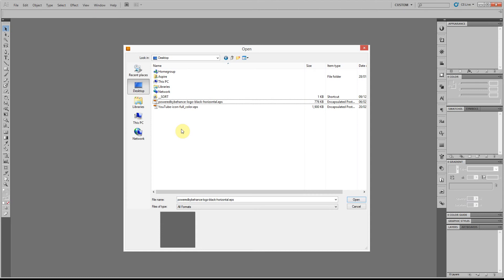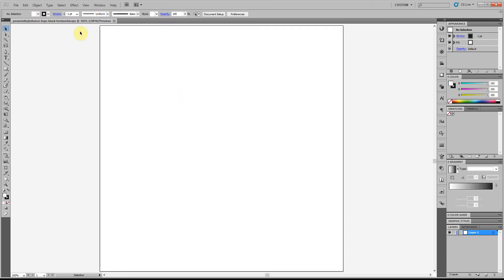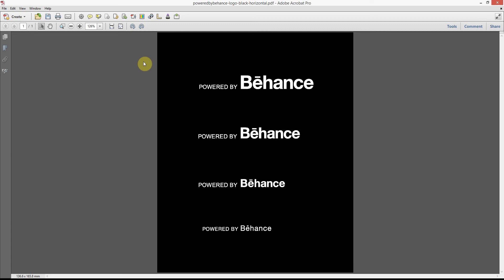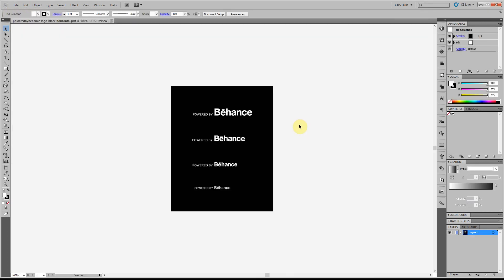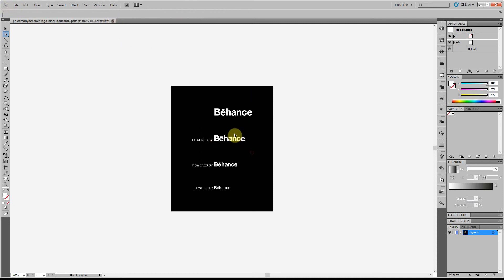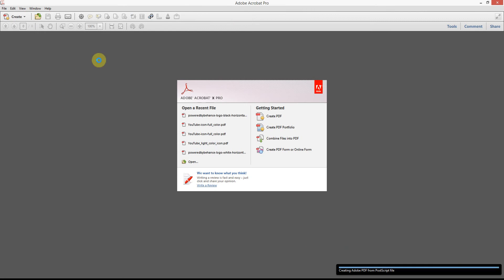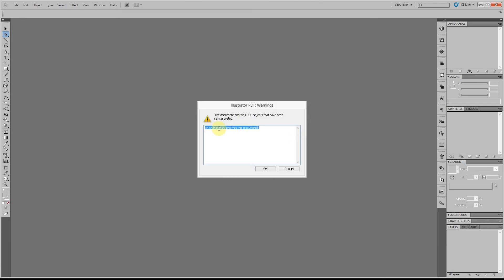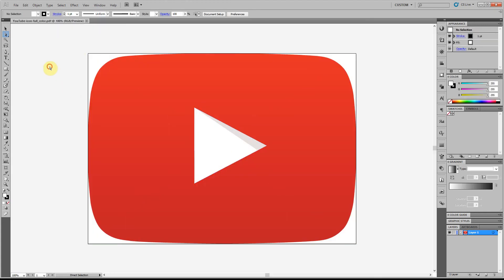How to open files generated by newer version of Illustrator - workaround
Can't open the illustration. The file was generated by a newer version of Illustrator and cannot be opened. Please resave it in a format compatible with your version of Illustrator.

If that sounds familiar, then this tip could help you out.

You will need a copy of Acrobat for this to work.

Basically Acrobat can open the EPS file, then you save the file from Acrobat as a PDF. Once saved as a PDF  Illustrator can then open the file.

Unfortunately this isn't a fix-all solution as the newer version of the Illustrator file may have used a feature in a newer version of Illustrator that your version does not support.

In this case when opening the converted PDF you may see an error, this file will most likely open but could be missing a feature or shading effect.

This is a workaround, ideally you would get the file saved down to your version of Illustrator, but as a quick fix, this can often get you out of a spot.

Also bear in mind the EPS or Illustrator file may contain fonts or links that are missing, in which case you're going to need to get the person supplying it to sort all that out (you would have that same issue even if you could open the file in the first place).

Hopefully this has helped someone out.